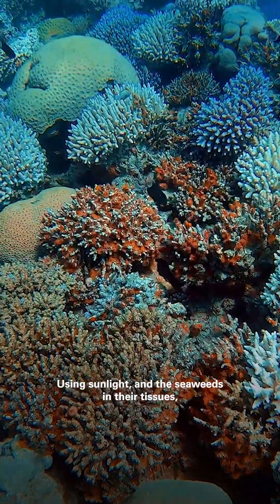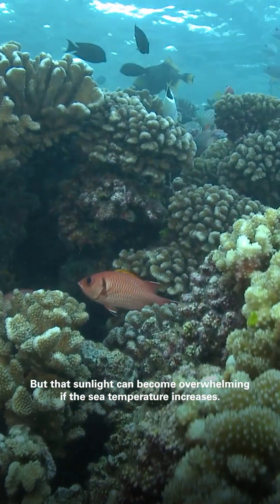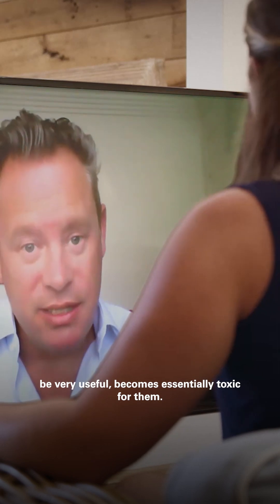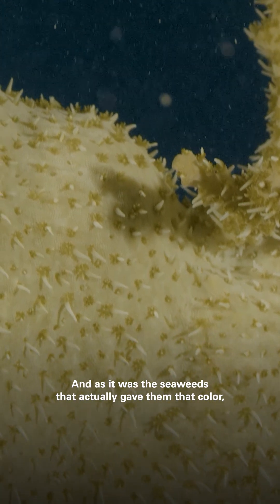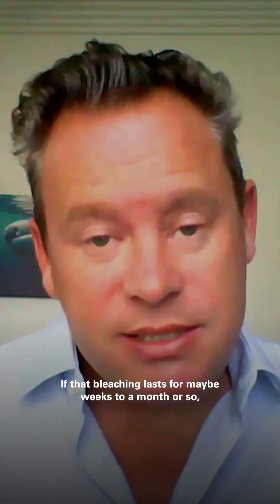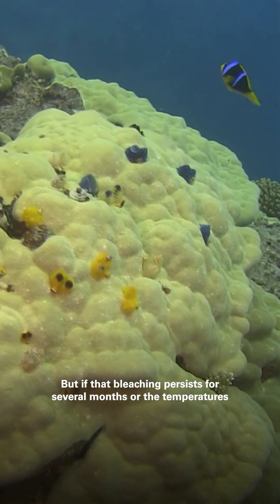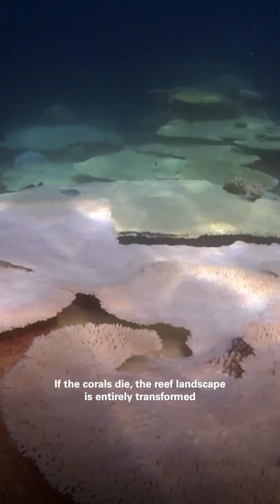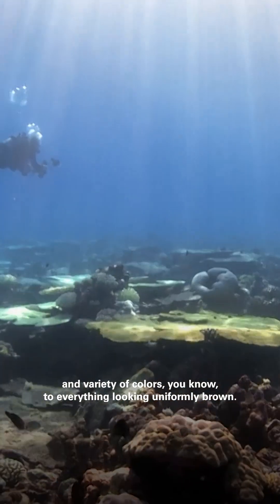How sunlight affects CORAL REEFS!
What role do sunlight and sea temperature play in the survival of coral reefs?

Hear from the experts tonight on back-to-back episodes of OUR LIVING OCEANS at 8/7c on EarthX!

Love Our Planet.
The Official Network of Earth Day.

About Us:
At EarthX, we believe our planet is a pretty special place. The people, landscapes, and critters are likely unique to the entire universe, so we consider ourselves lucky to be here. We are committed to protecting the environment by inspiring conservation and sustainability, and our programming along with our range of expert hosts support this mission. We’re glad you’re with us.

EarthX is a media company dedicated to inspiring people to care about the planet. We take an omni channel approach to reach audiences of every age through its robust 24/7 linear channel distributed across cable and FAST outlets, along with dynamic, solution oriented short form content on social and digital platforms. EarthX is home to original series, documentaries and snackable content that offer sustainable solutions to environmental challenges. EarthX is the only network that delivers entertaining and inspiring topics that impact and inspire our lives on climate and sustainability.

How to watch:
United States:
- @ATT U-verse (1267)
- @DIRECTV (267)